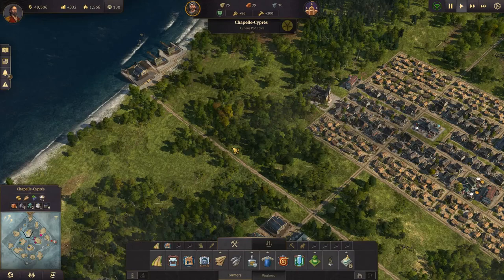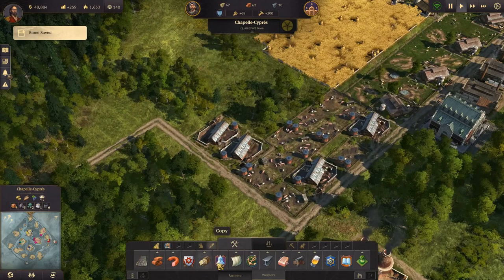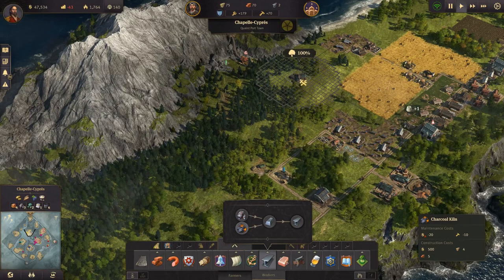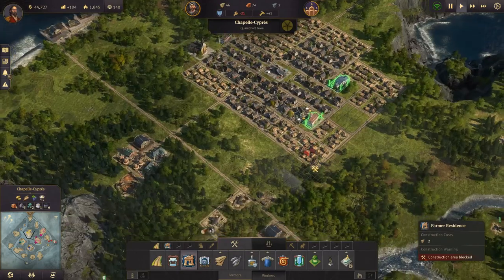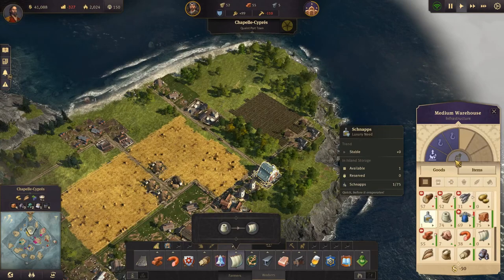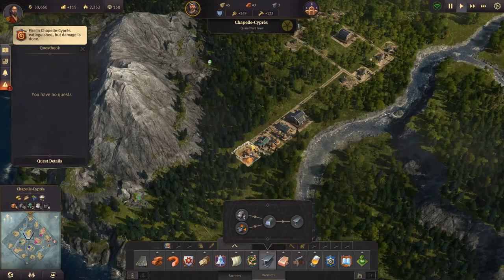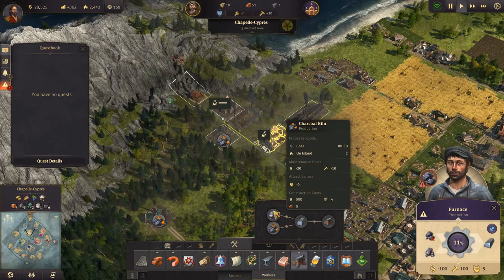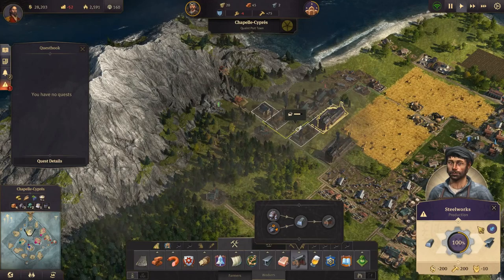Lets Play Anno 1800 Episode 3 (Series Cancelled) - Steel Production - Sandbox Playthrough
This Series has been cancelled due to poor video quality, please instead see Lets Play Anno 1800 Series 2

Today in Anno 1800 we get a bit of steel production going and get our soap production setup.

Anno 1800 truely is a masterpiece of a city building game with stunning graphics, as well as captivating gameplay that keeps you glued to the computer for hours on end.